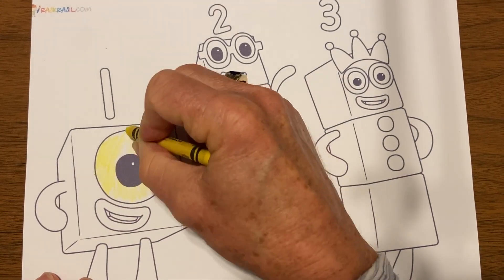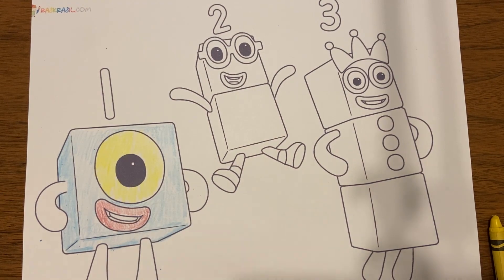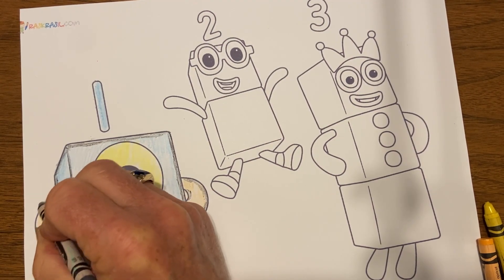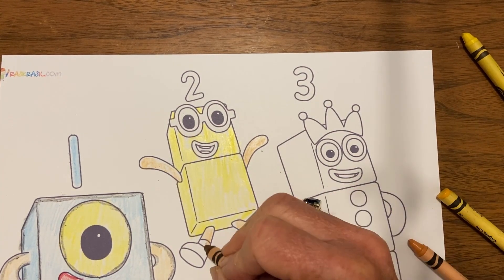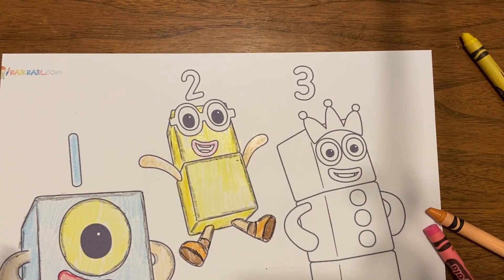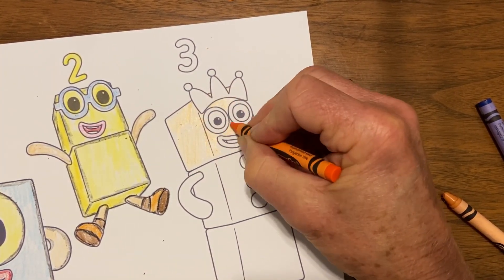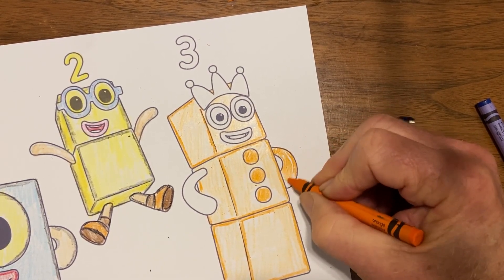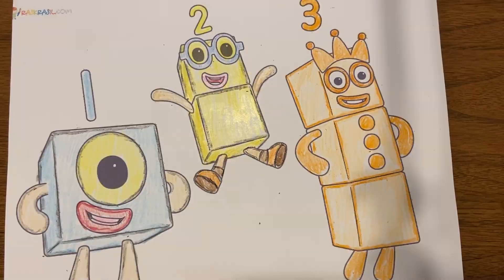Coloring NumberBlocks | NumberBlocks 1, 2, and 3! Oops! Wrong colors!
Coloring of a page from the web of NumberBlocks.  There are hundreds out their for your coloring pleasure.   They are great to handout to your kids work color while you work on a larger project.   I'll add more in the future.

P.S.  My grandson pointed out that I colored these Number Blocks the wrong colors!  Oops!   I’ll start getting them right on future videos!